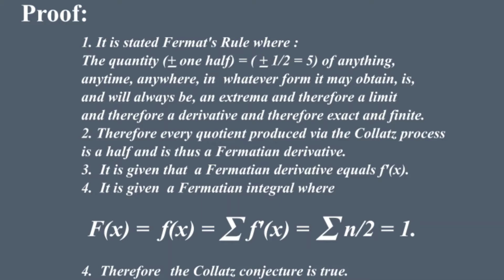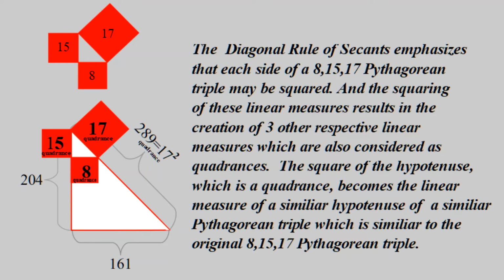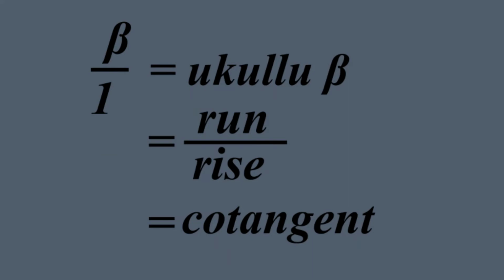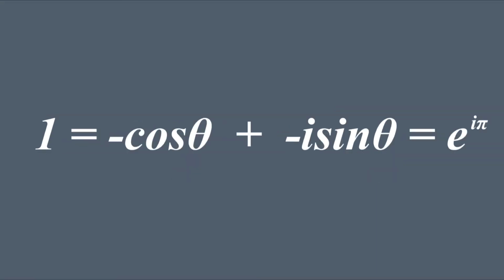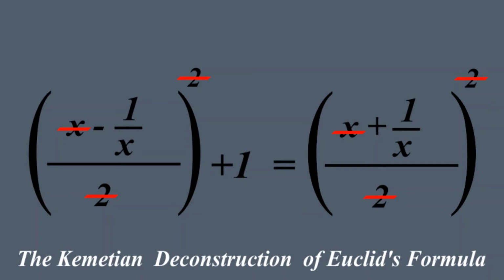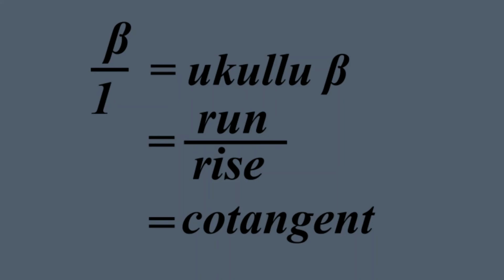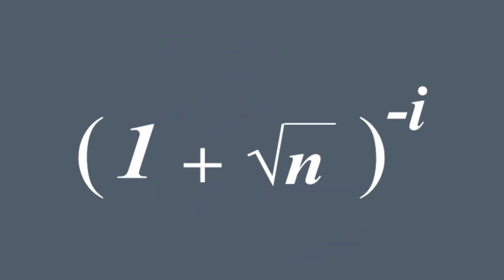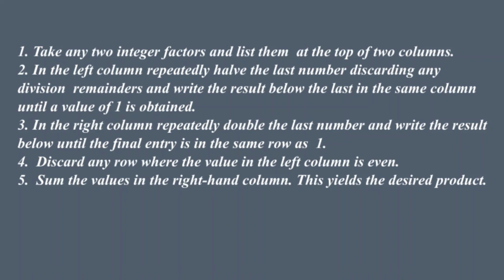A Margin Proof of the Collatz Conjecture Video 4th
This video is the 4th in a series of video lectures that introduces  an  exciting  revolutionary approach to solving differential and integral calculus equations.  This unique form of calculus is called Quaternionic Eulerian Calculus. Or as  it is commonly  referred to,  QEC (Quick)} .   QEC is a completely new approach to calculus that is based upon a fundamental redefining of the Newtonian limit and the algebra of the quaternion.

To illustrate the power of QEC  it is applied  toward  providing a proof of the Collatz conjecture.

My recently published book, Synthesis and Arthur Latham Baker's book, Quaternions as the Result of Algebraic Operations (QATROAO) will be used as reference books for this and future video lectures.

0:00 Intro
0:39 A Margin Proof of the  Collatz Conjecture
2:05 Mesopotamian Mathematics
6:16  Kemetian Mathematics
14:05 The Kemetian FTOC
16:01 Spiraling Diagonal Triples
18:30 Ethiopian Multiplication